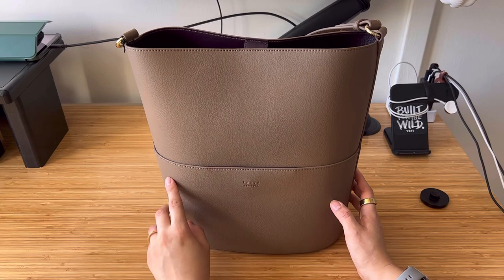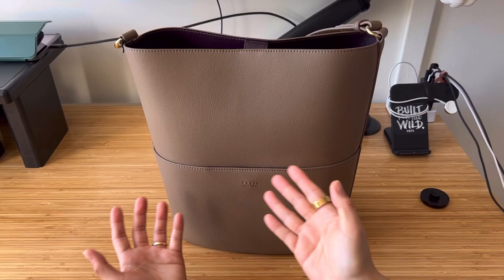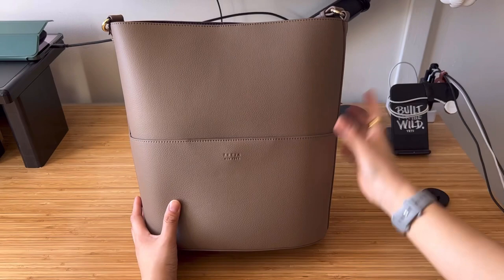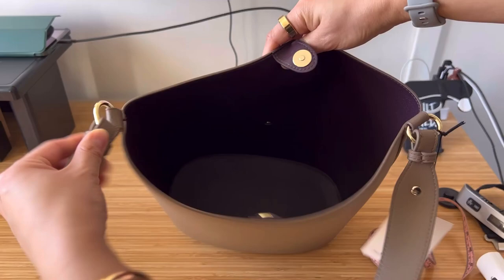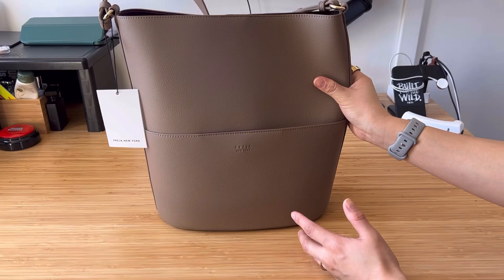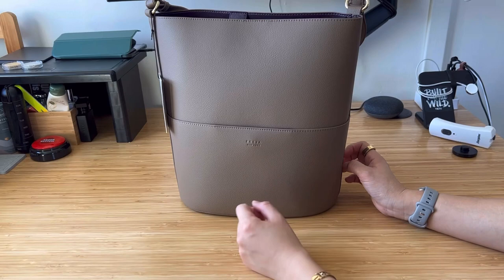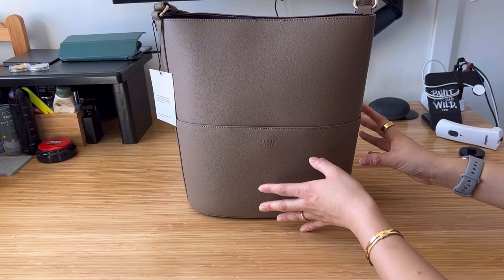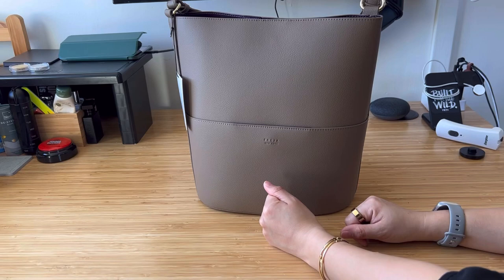Freja New York Tall Tote Bag - Work Tote Review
00:00 - Hello!

00:09 - Quick update on the Freja Caroline Bag after my review (watch it here

01:18 - Freja Tall Tote Bag (taupe) quick intro

04:22 - What fits inside

07:00 - What it looks like when wearing

07:54 - Quality and craftsmanship

10:46 - Will I keep this bag?

Dream Collection: Rainbow Leather Medium Size Envelope Clutch

Honey Vachetta Leather Mini Envelope Bag Charm

Zojirushi Stainless Mug, 12 oz

Energizer Weatheready Rechargeable LED Flashlight

Code: BE71DD5 for $5 off